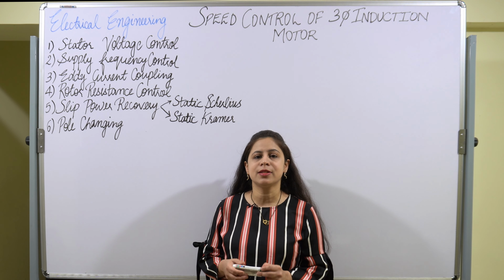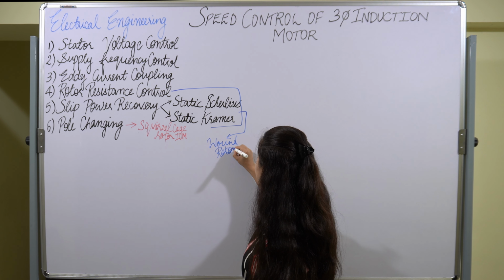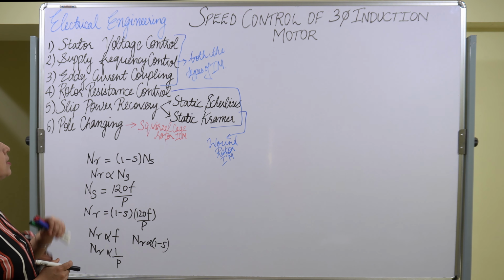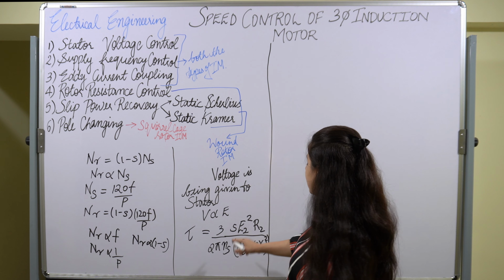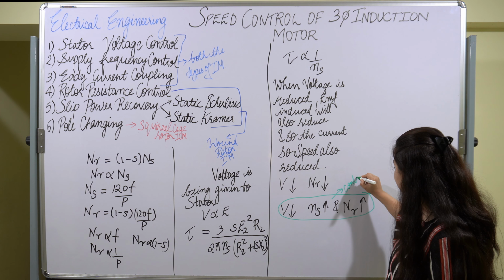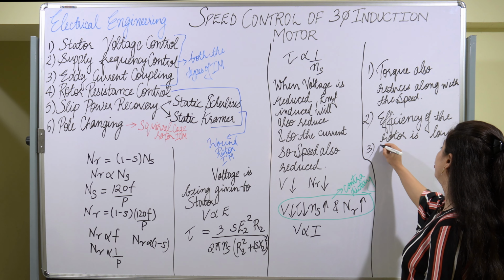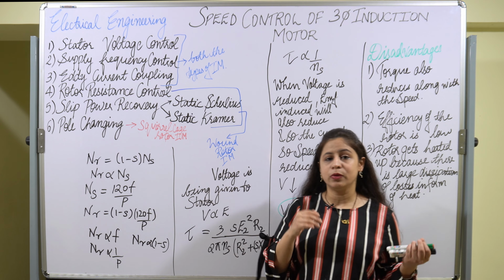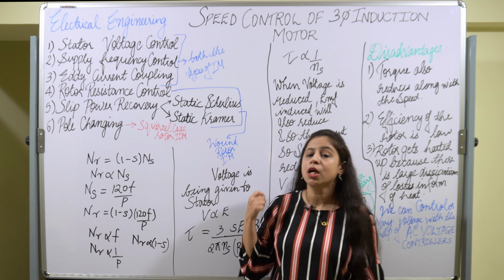Speed Control Of Induction Motor (Part 1) | By Stator Voltage || Latest Update 2019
Hello Friends,

1) What are the various methods of speed control of Three Phase Induction Motor ?
2) What is Stator Voltage Control method of Three Phase Induction Motor ?
3) What are disadvantages of Stator Voltage Control method of Three Phase Induction Motor?
4) What is the effect on the Torque when the Stator voltage changed(Increased/Decreased) ?
5) What are the applications of Stator Voltage Control method of Three Phase Induction Motor?